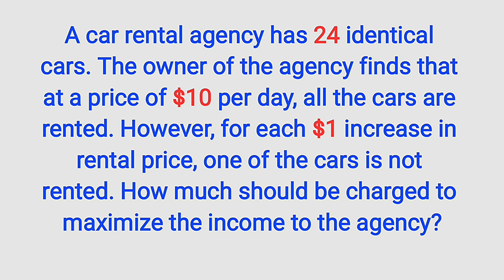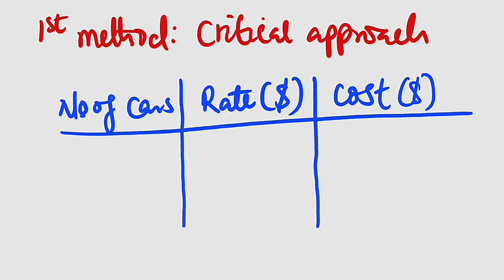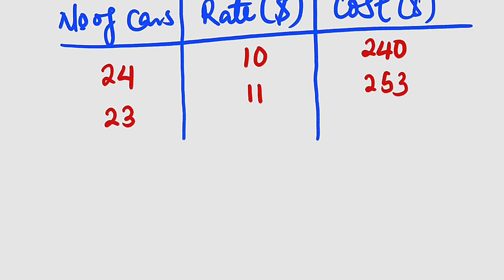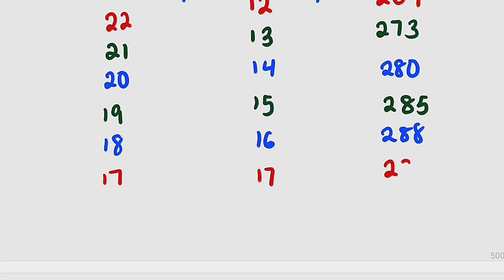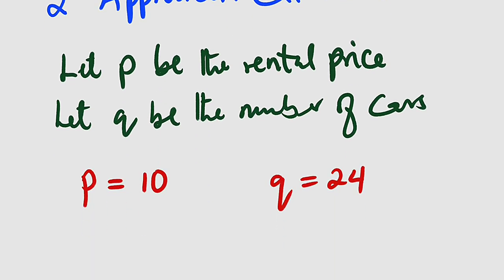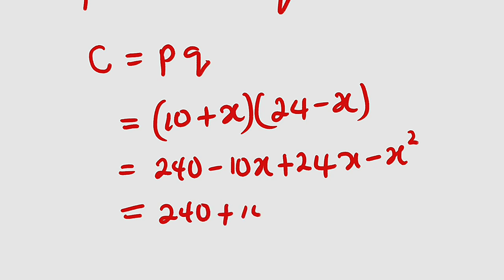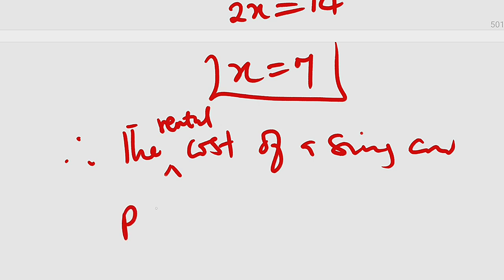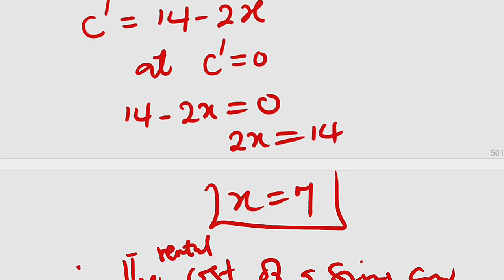Optimization problem | maximizing cost